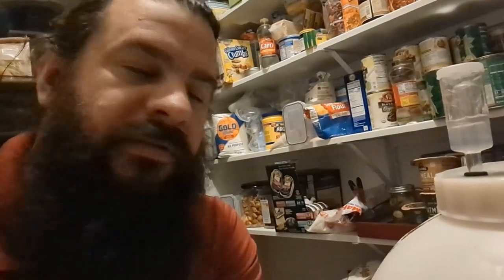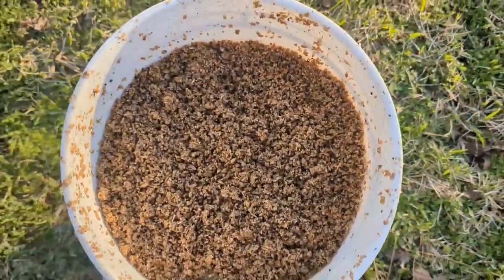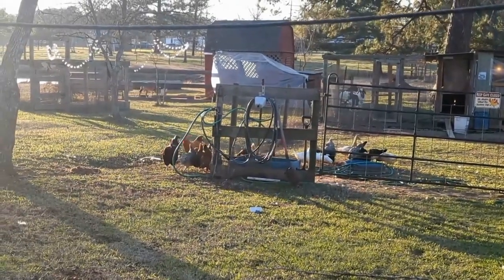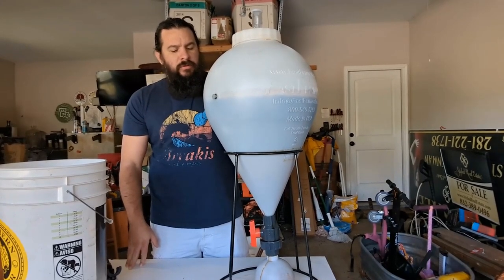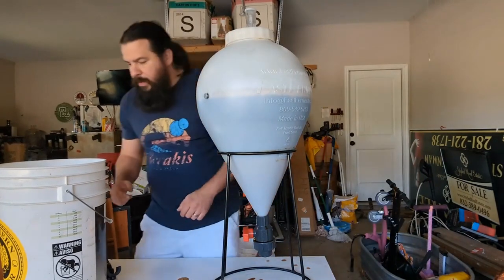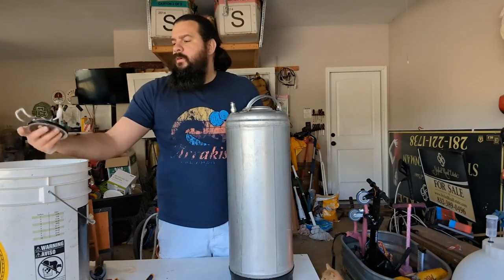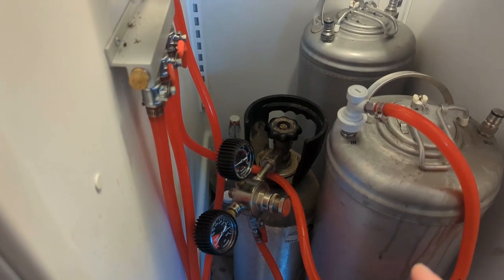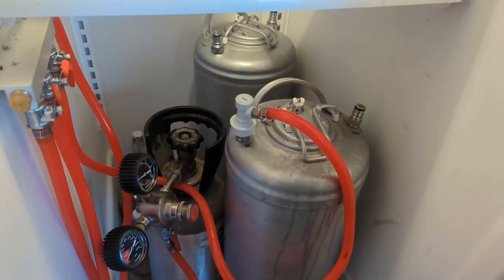Imperial Stout Progress Report | Beer Brewing | Buddy's Brew Bench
In this video we watch the fermentation begin, feed the chickens the spent grains, and even keg our beer, all in one big beer update!

Fast Fermenting Carboy
Carboy Stand
PBW Cleaner
5 Gallon Keg
C02 Regulator
C02 4-way Manifold
C02 Air Line Hose
C02 Tank
Brew Buckets
Star San Sanitizer